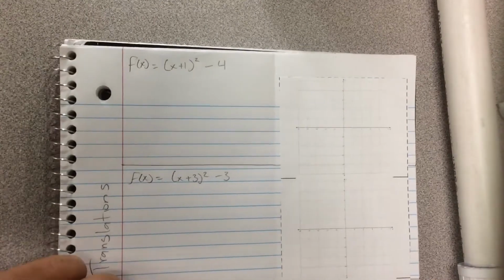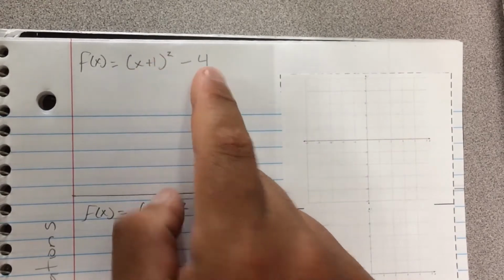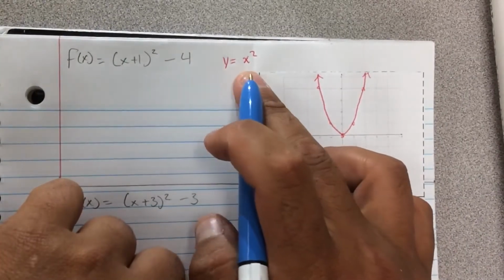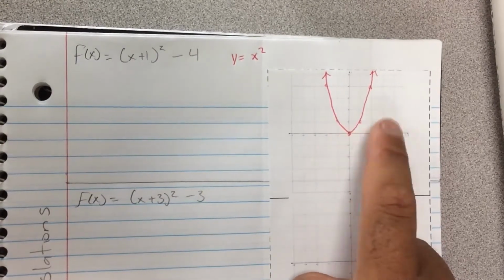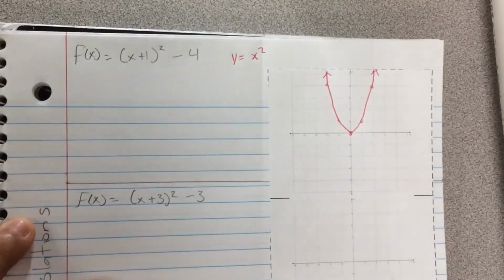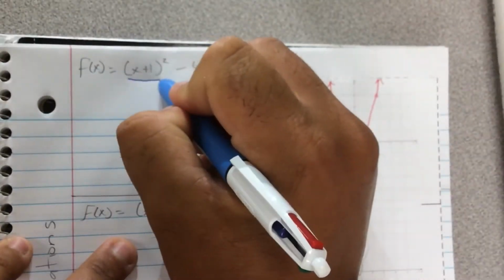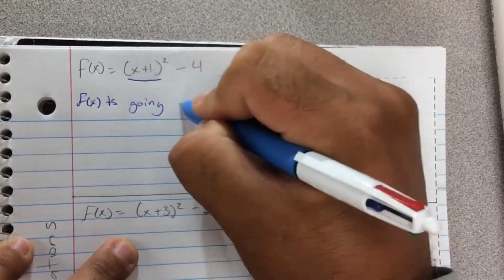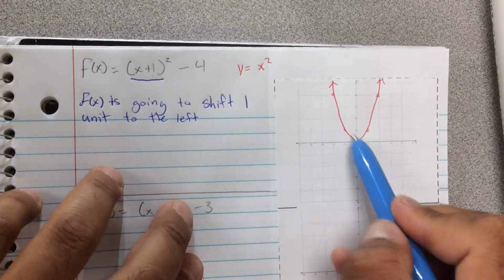§2.5 Combining Translations 1st F P1